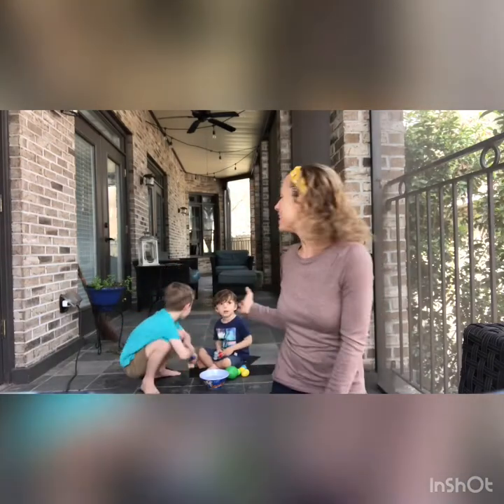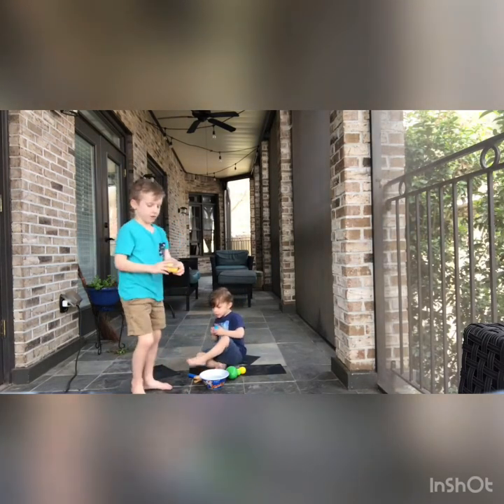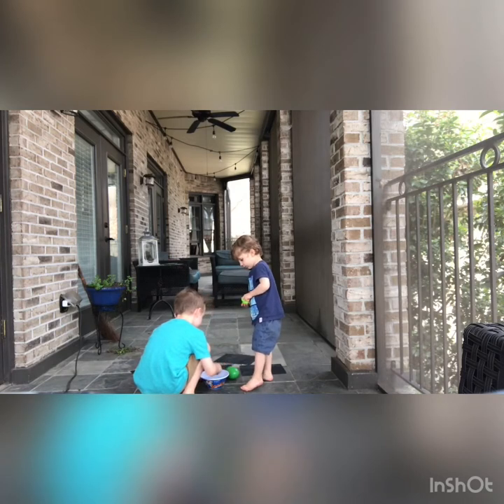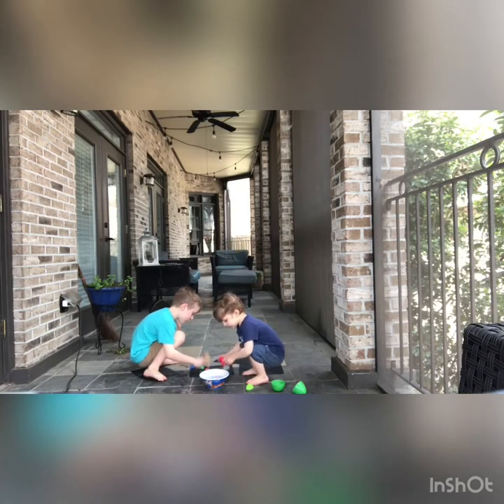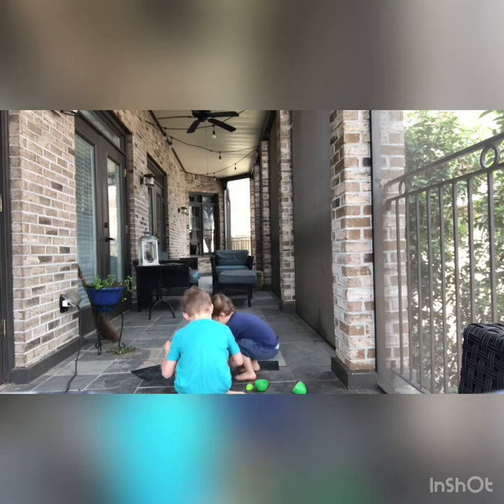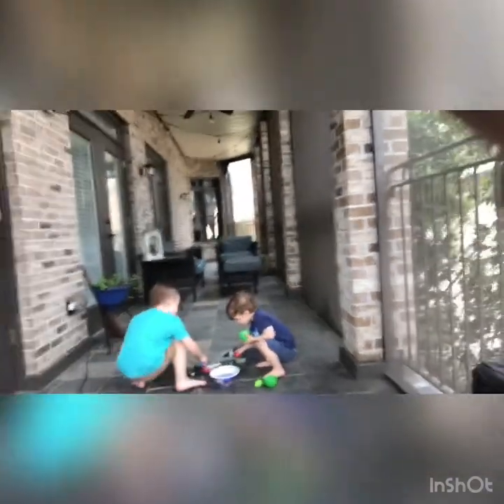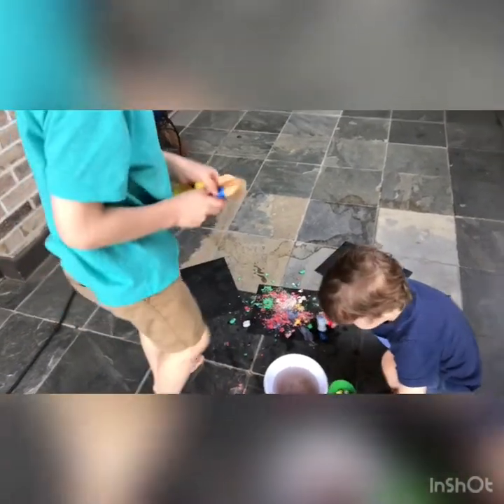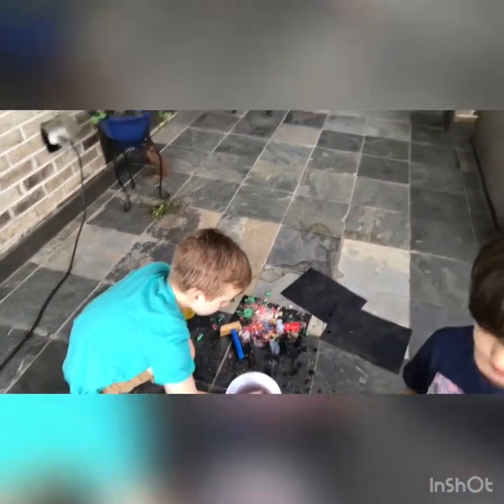Hammer Chalk Art for Kids